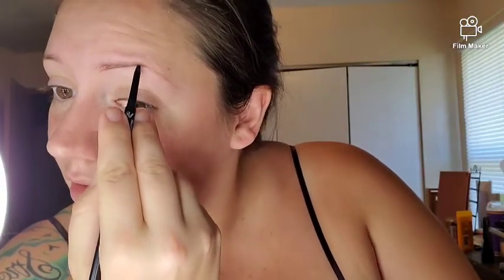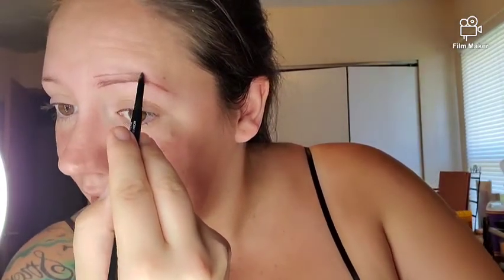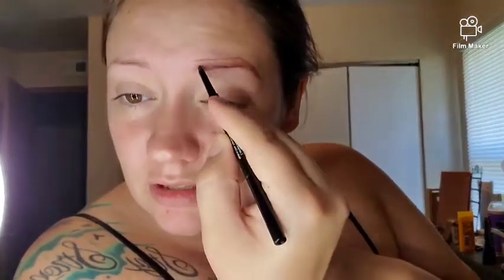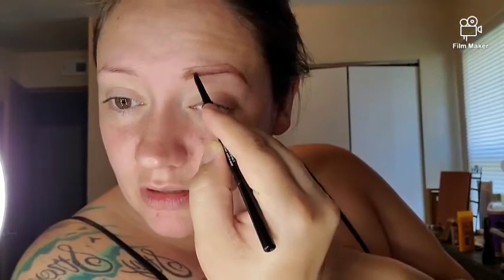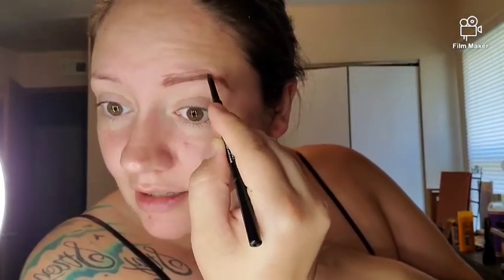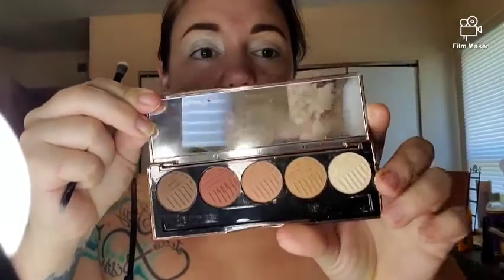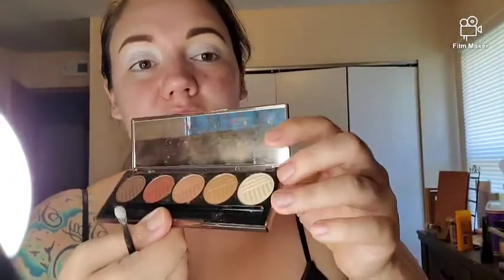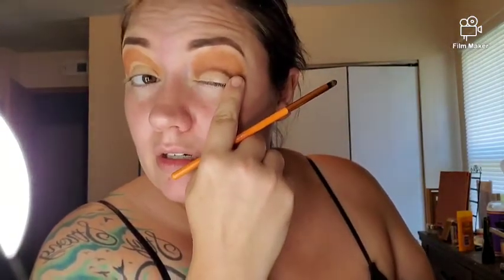Making both eyes symmetrical